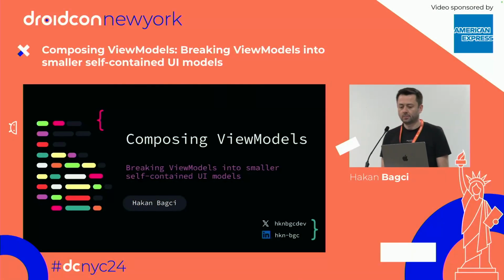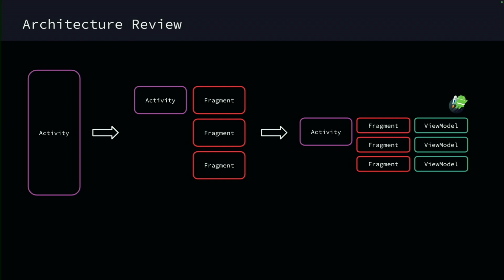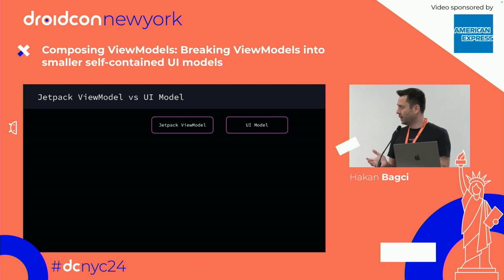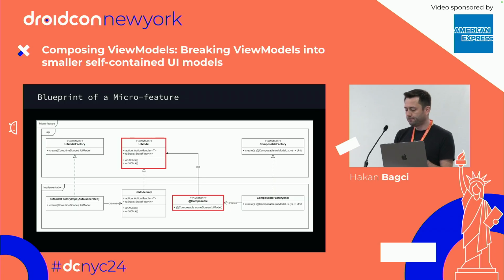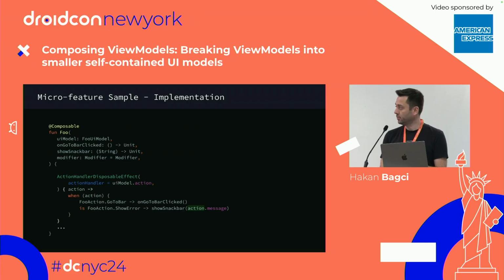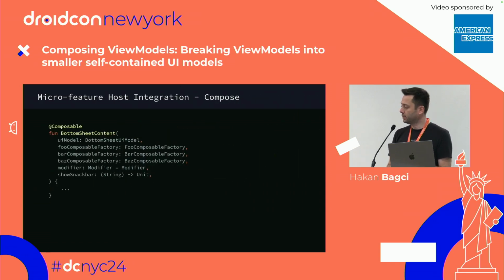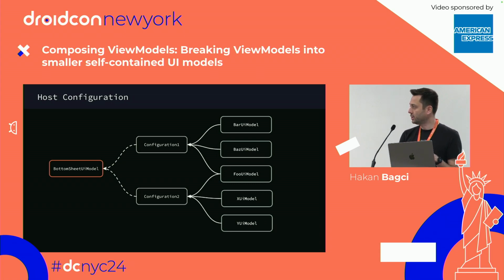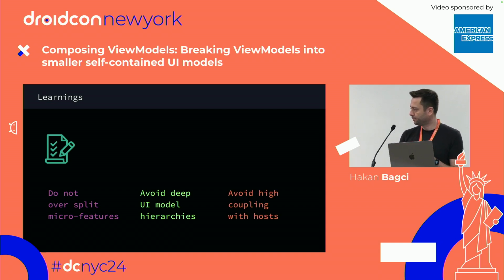Breaking ViewModels into smaller self-contained UI models - Hakan Bagci | droidcon New York 2024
🎤 Talk: Composing ViewModels: Breaking ViewModels into smaller self-contained UI models
👤 Speaker: Hakan Bagci
📍 Event: droidcon New York 2024
📅 Date: September 19th - 20th